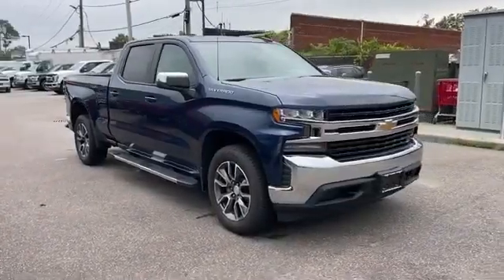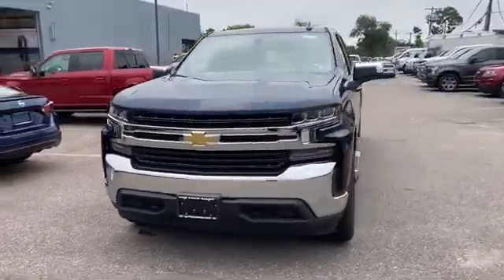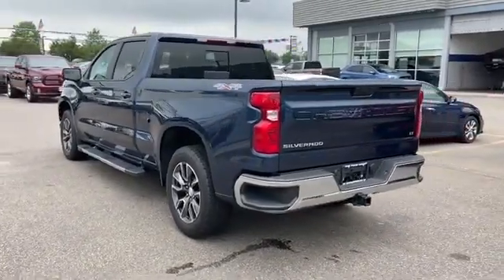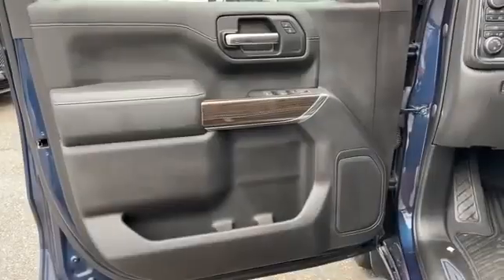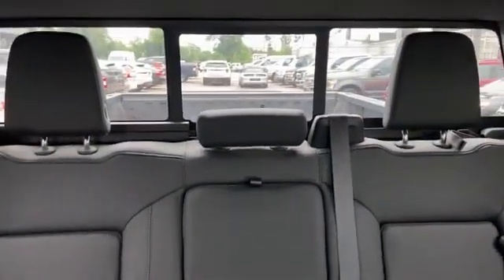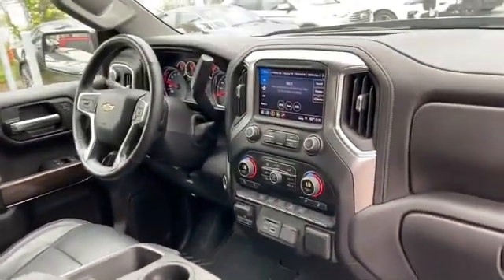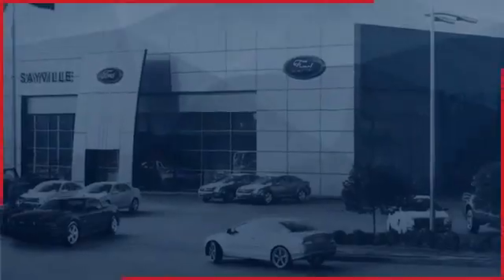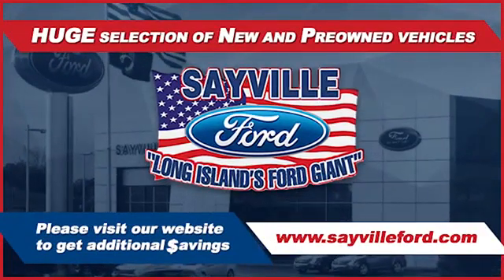Used 2019 Chevrolet Silverado 1500 LT 3GCUYDED9KG263695 Sayville, Patchogue, Smithtown, Bay Shore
2019 Chevrolet Silverado 1500 LT 3GCUYDED9KG263695 Video

This 2019 Chevrolet Silverado 1500 LT 3GCUYDED9KG263695 is full of phenomenal features such as: